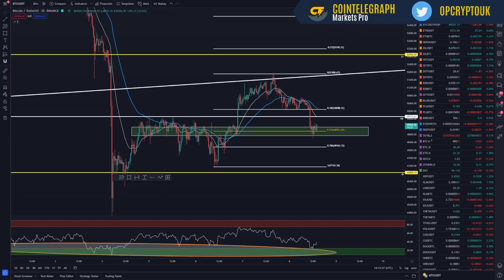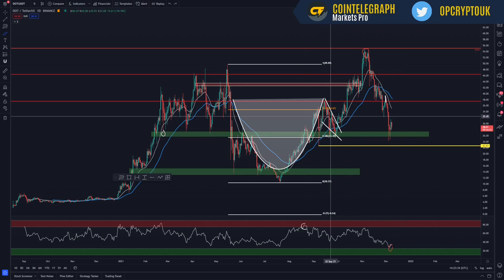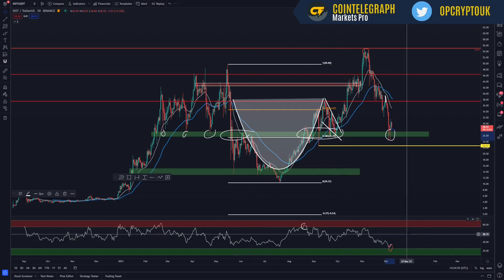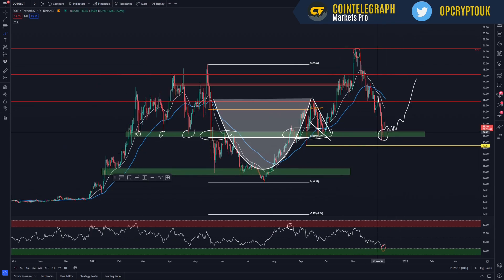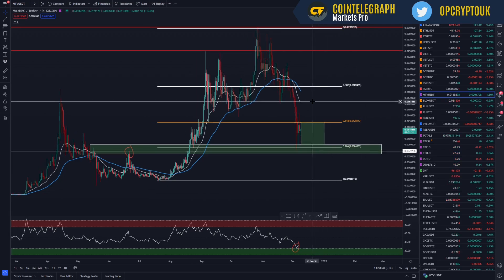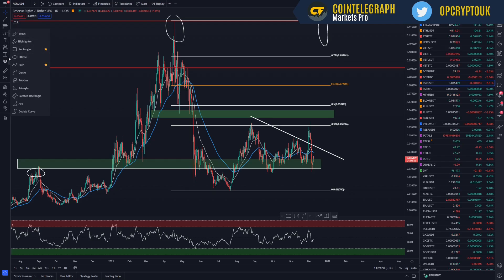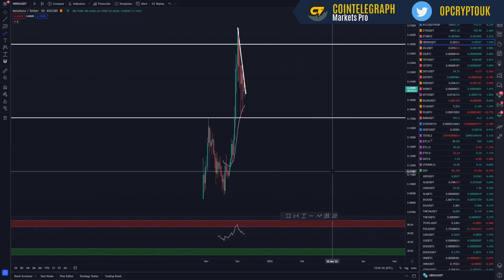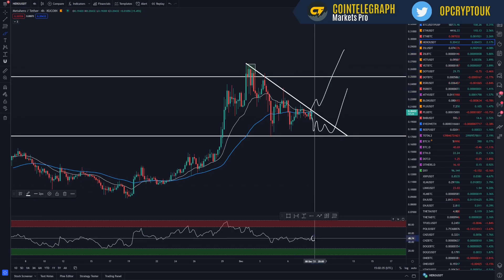BEST CRYPTO TO BUY RIGHT NOW!